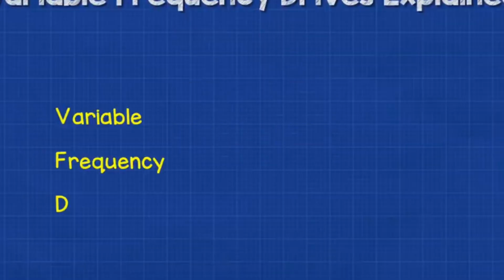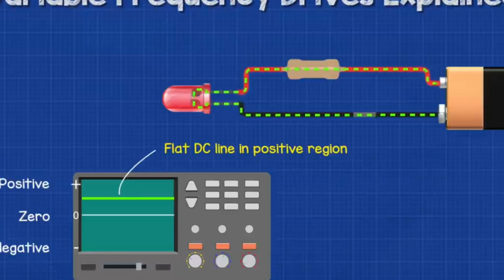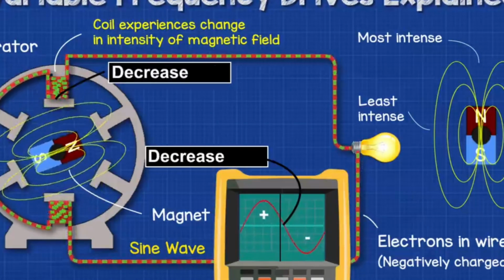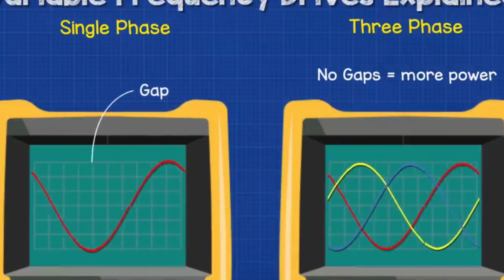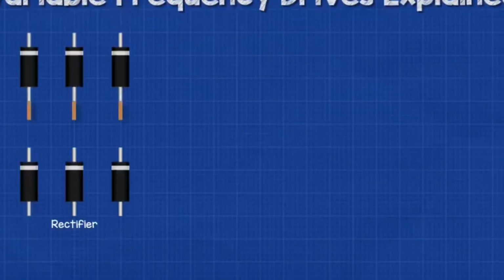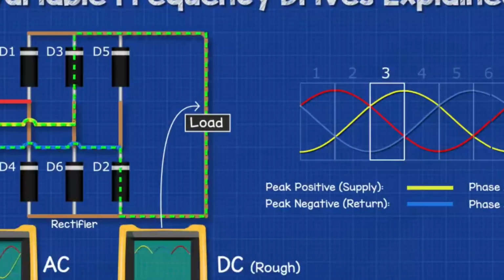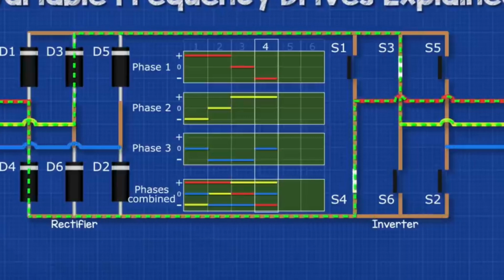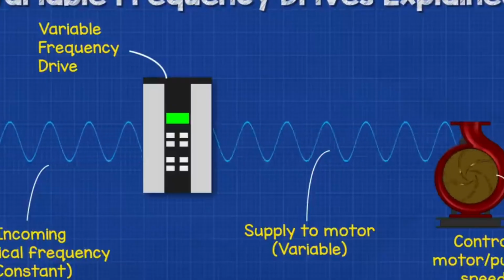Variable Frequency Drives Explained - VFD Basics IGBT inverter.#2026#yotube